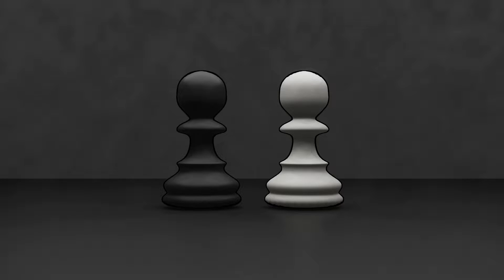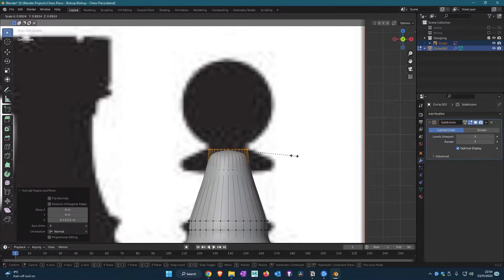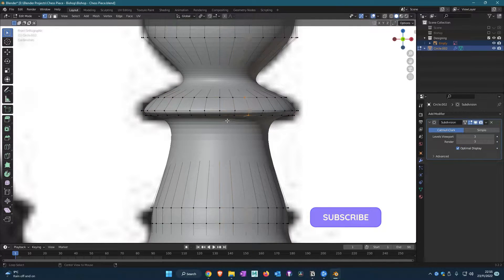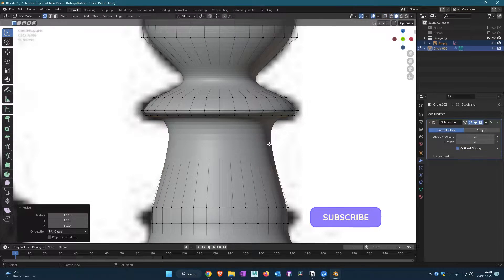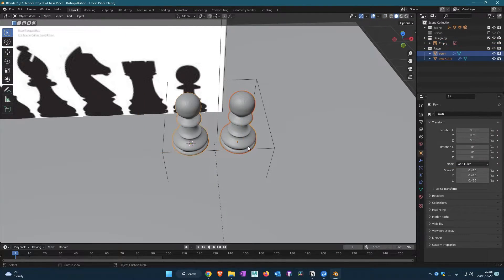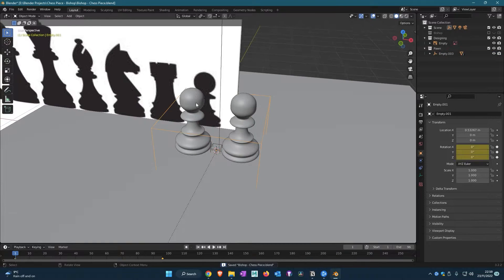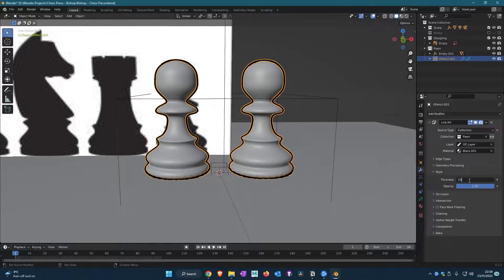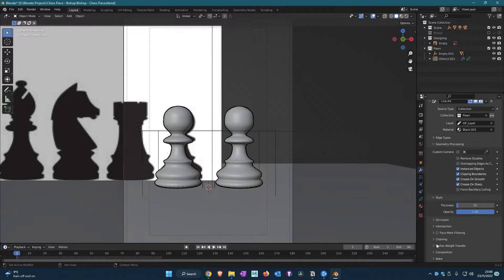How to create a PAWN in Blender (Chess Piece)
In this video, I showed the process of making a PAWN, one of the pieces of a chess board.

Send me your creations to my Instagram down below!

Hopefully this motivates you!